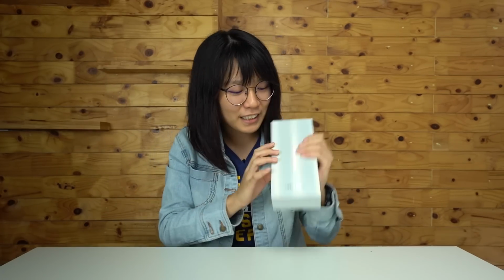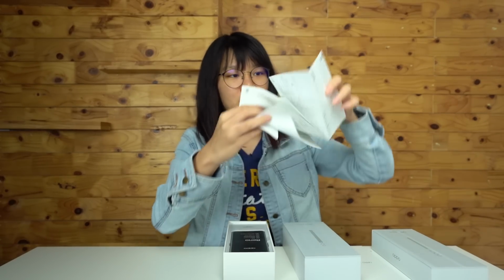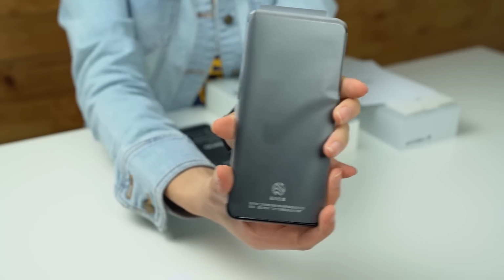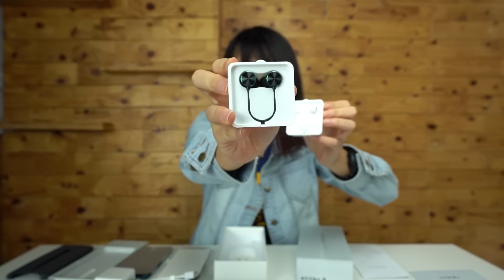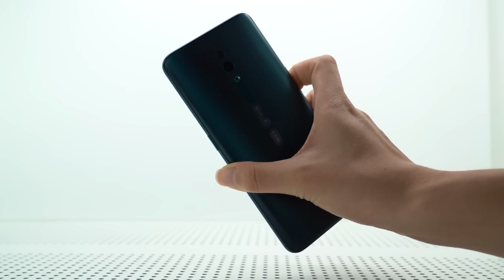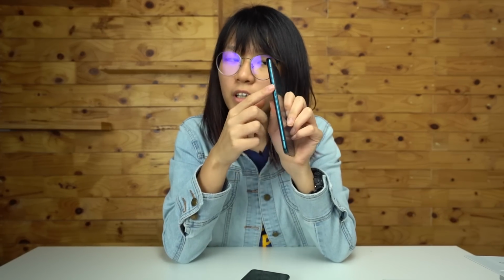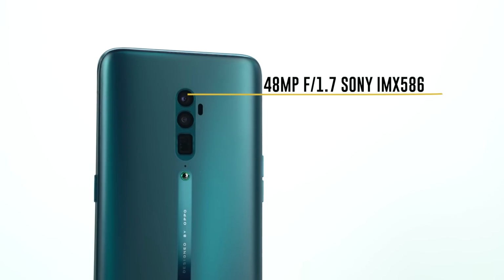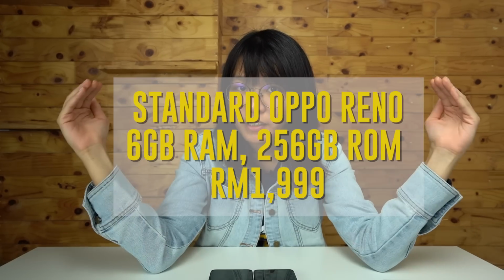Oppo Reno and Reno 10X Zoom Edition unboxing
The Oppo Reno series has finally arrived in Malaysia and this could be one of the most interesting devices in 2019. The Reno series is Oppo’s new premium smartphone series that replaces the R-series. So in Malaysia, we are getting both the standard Reno as well as the 10X Zoom Edition.

So let's check out what's in the box :)